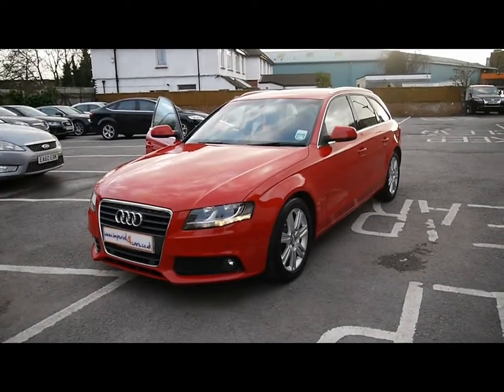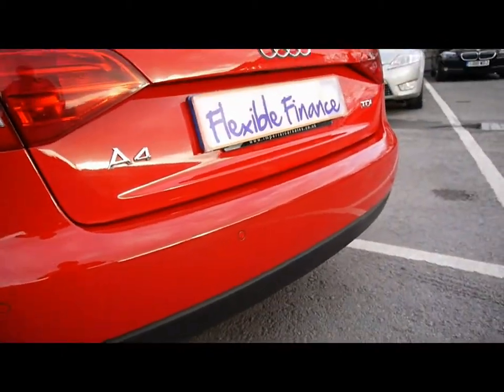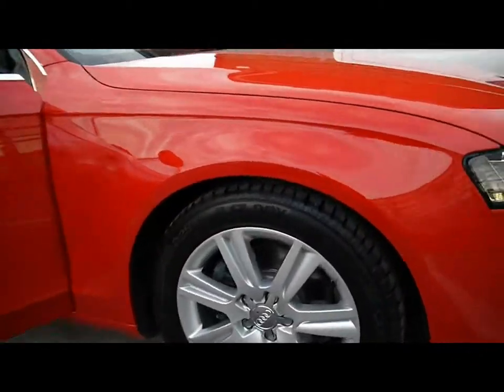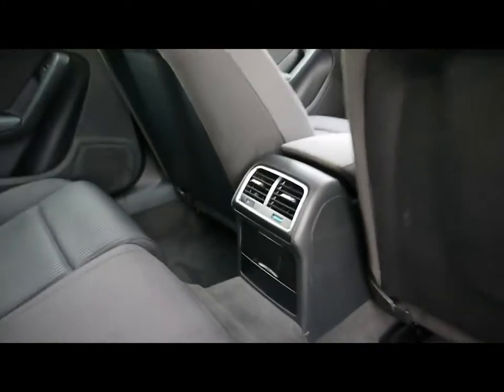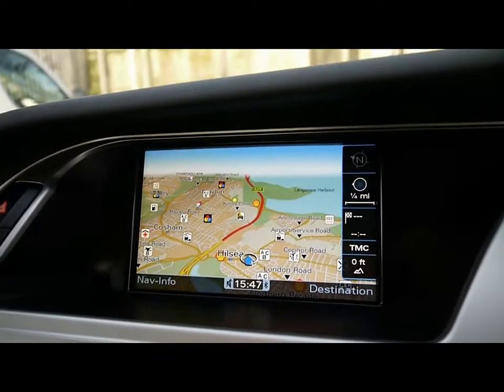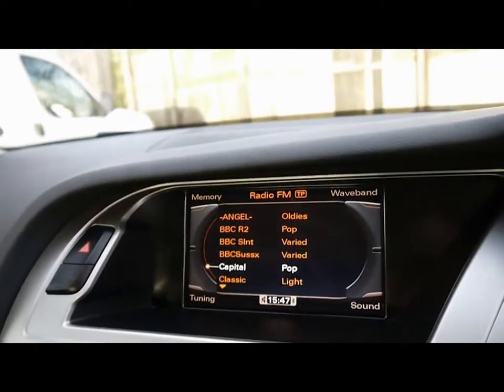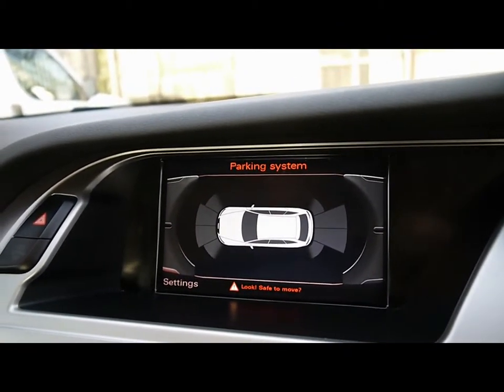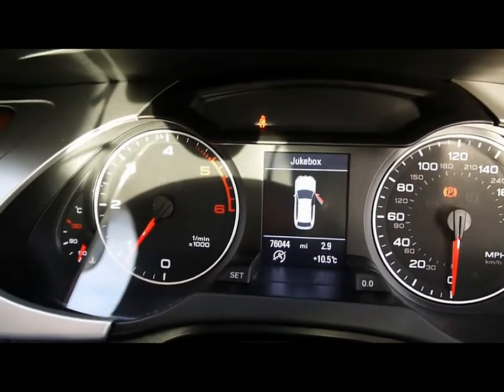2011 Audi A4 Avant SE 2.0TDIe Red For Sale In Hampshire